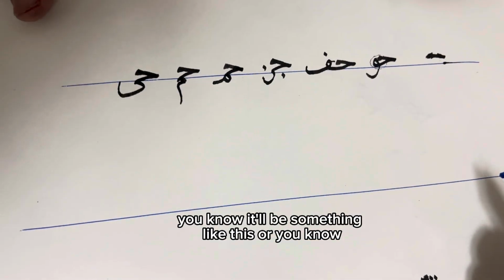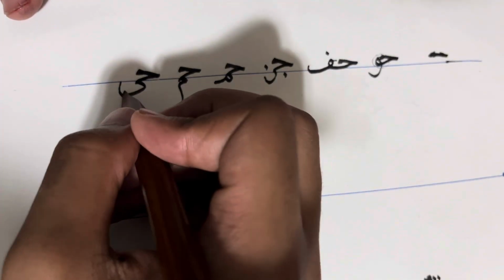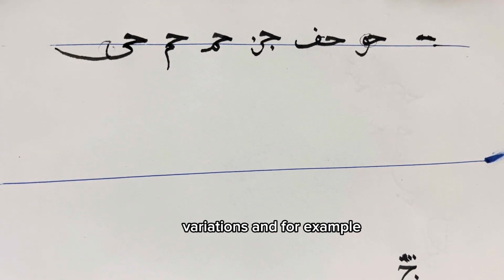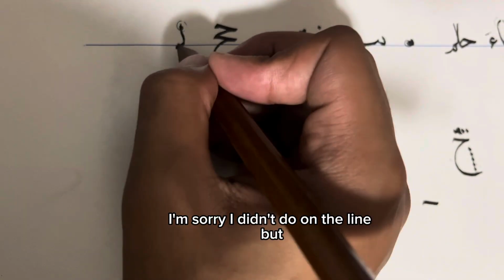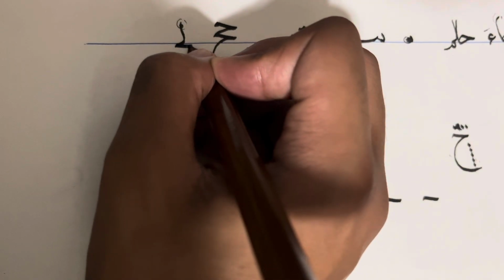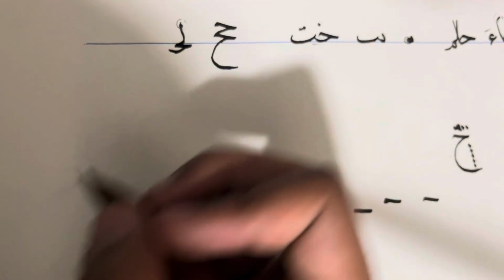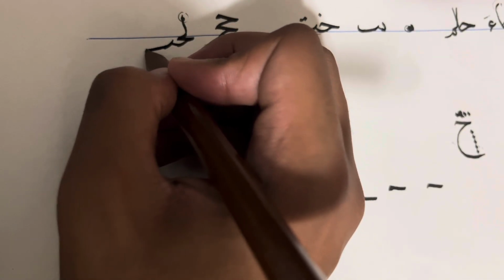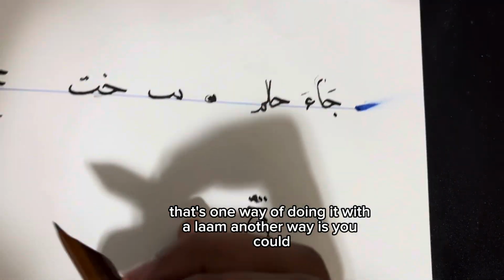Arabic calligraphy (naskh ج،ح،خ)